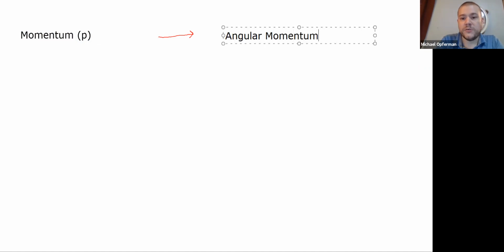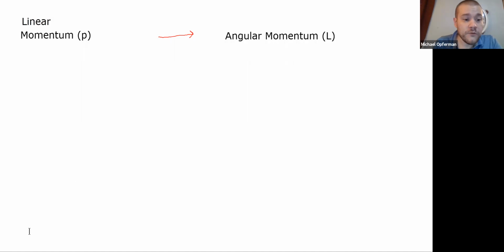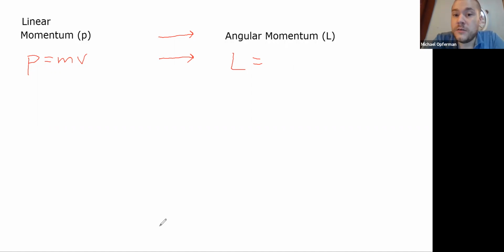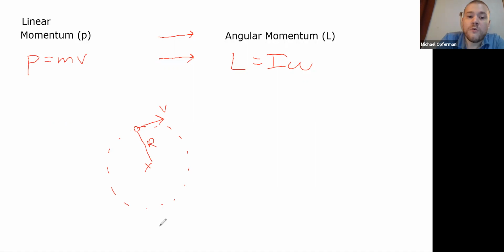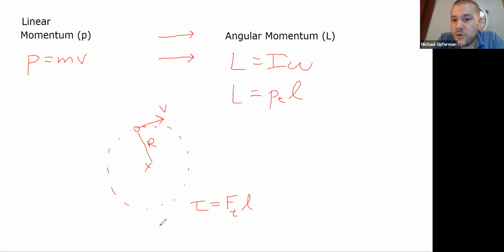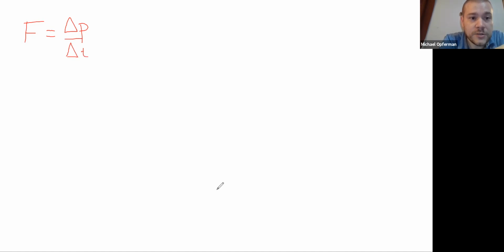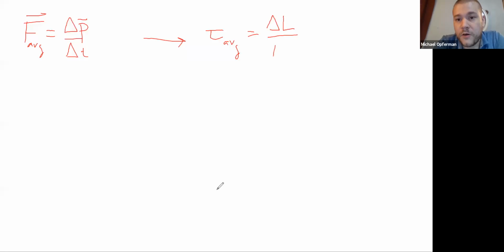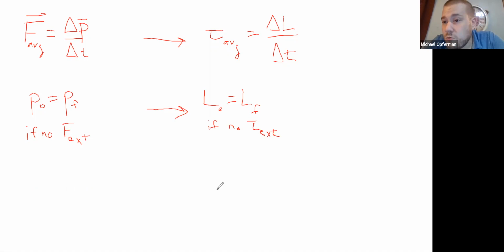Lecture: Angular Momentum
Introduces the angular momentum and how to calculate it